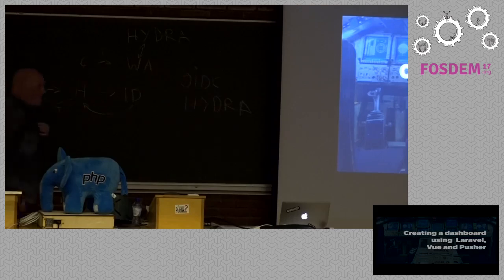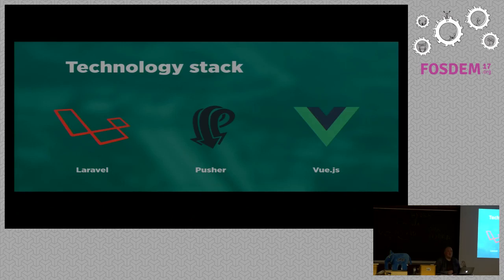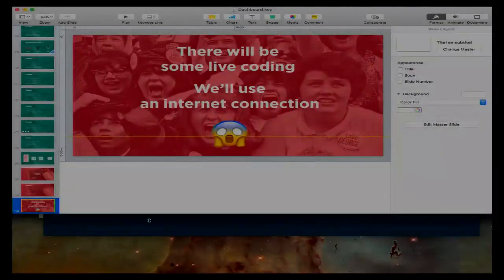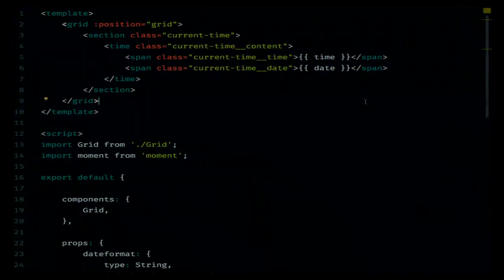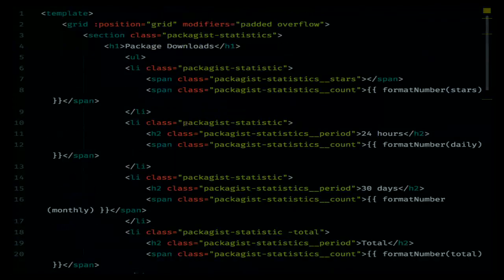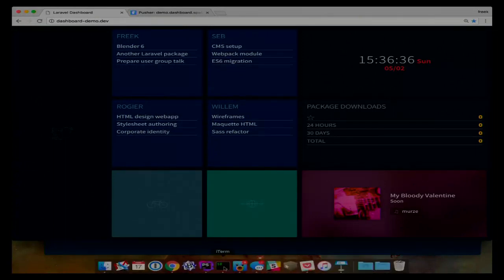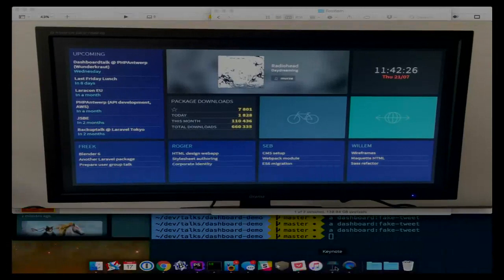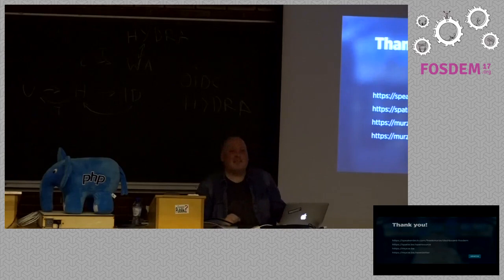Creating a dashboard with Laravel, Vue and Pusher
by Freek Van der Herten

On the wall mounted TV in our office a dashboard is displayed. At a glance wecan see what the current tasks for each member of our team are, whichimportant events are coming up, which music is playing, if it will rain in thenext 30 minutes, ... and much more. In this demo I'll explain how we leveragedboth Laravel and Vue to build the dashboard. After demonstrating the dashboarditself we'll take a deep dive in the code. We'll take a look at the entireflow: the grid system, broadcast events, the Pusher service, some cool Vuemixins and much more. After this talk you'll be able to setup a dashboardusing our code available on Github.

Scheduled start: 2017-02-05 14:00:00